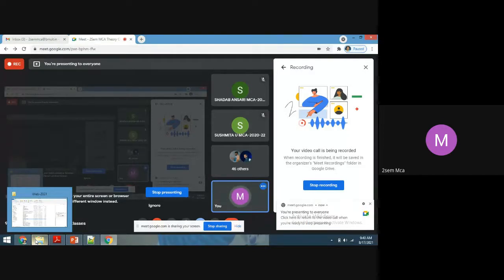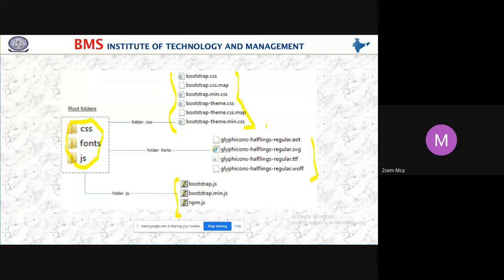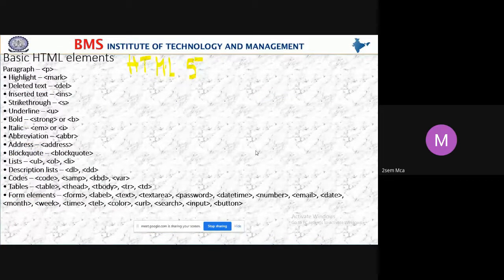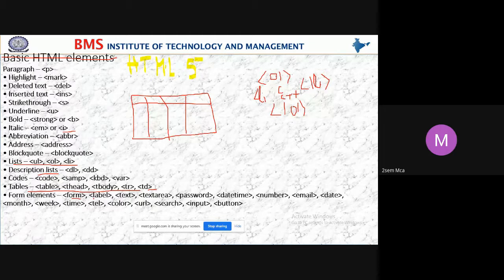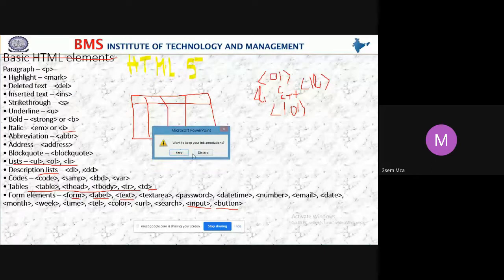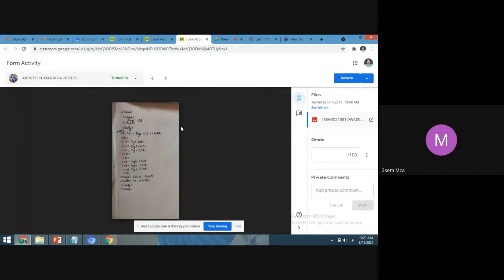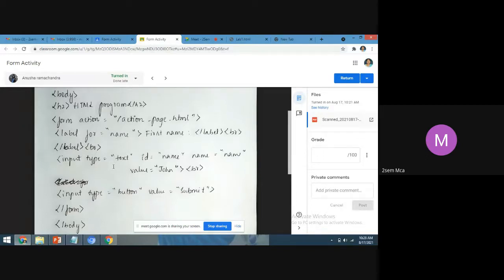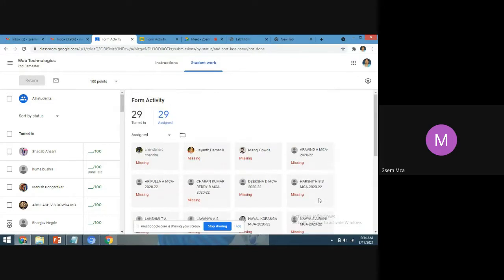web- Bootstrap S4 2021 08 17